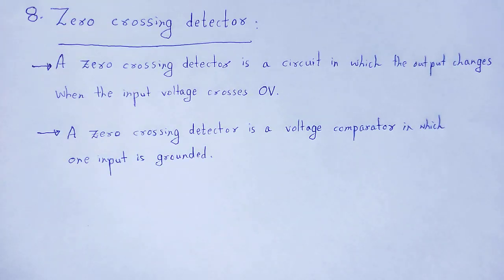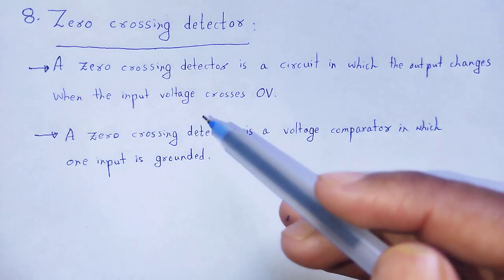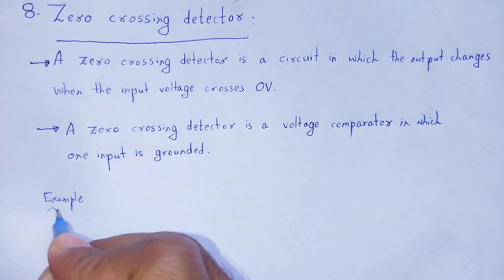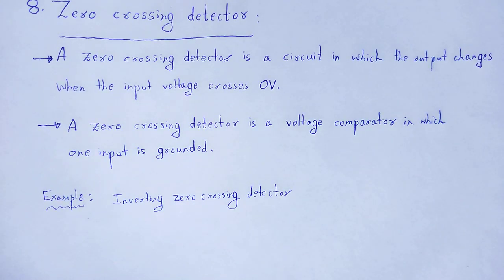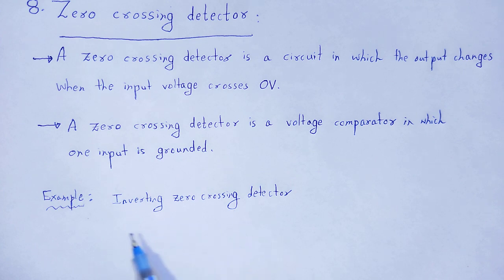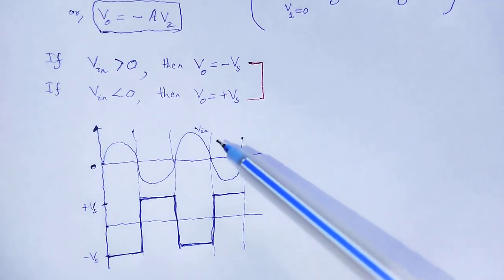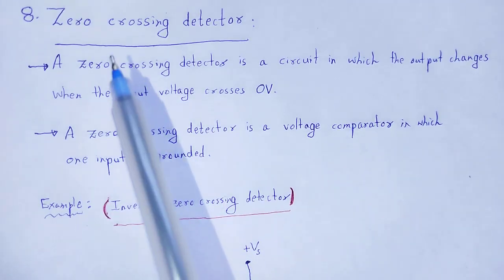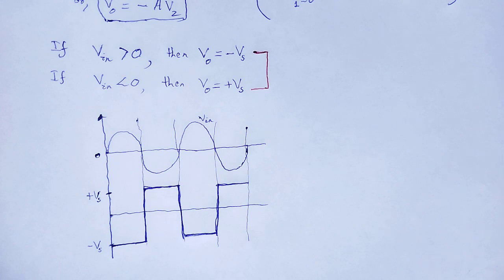ANALOG SYSTEMS AND APPLICATIONS: Zero crossing detector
In this video we studied about the concept of application of OP AMPS as zero crossing detector.